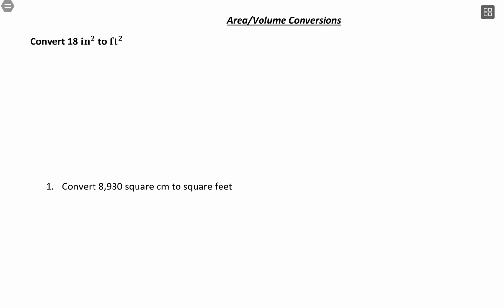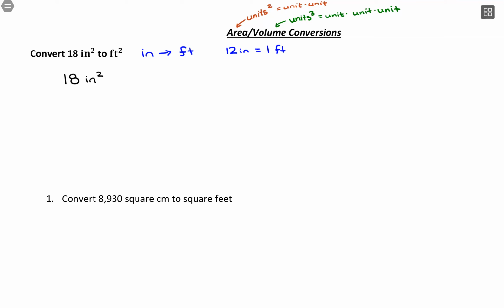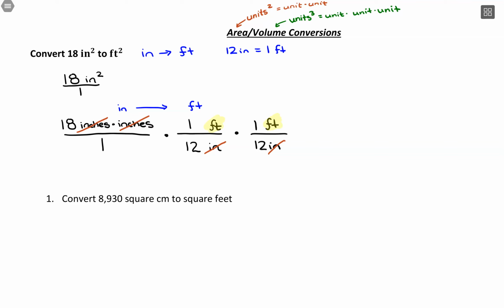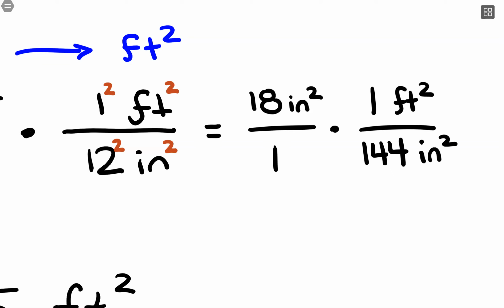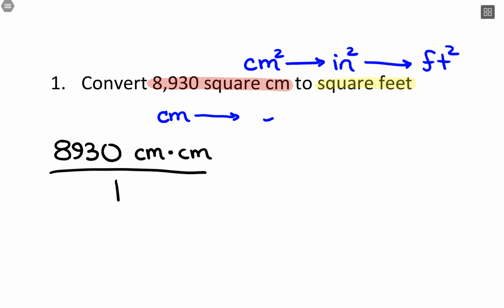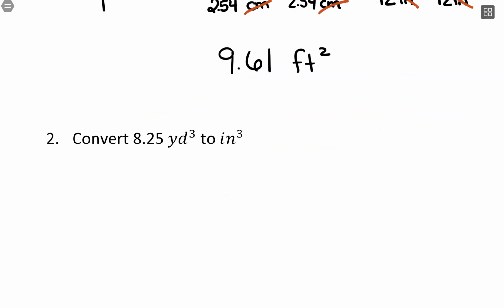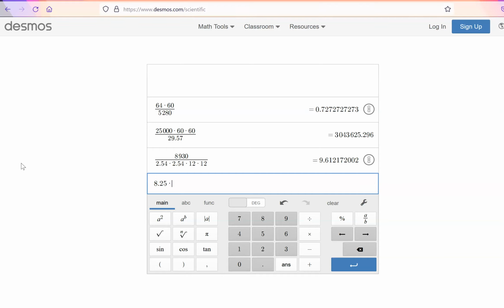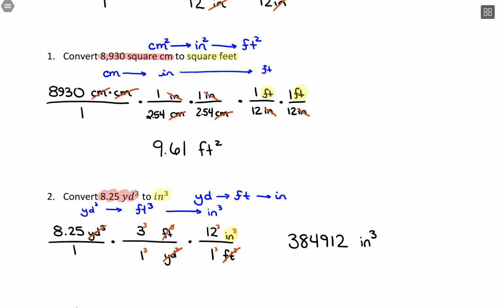Area & Volume Conversions